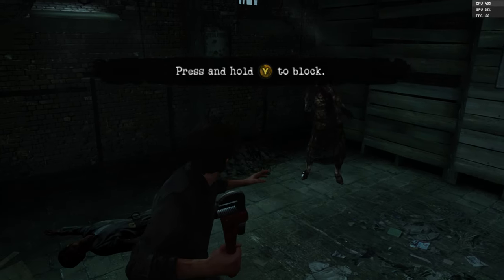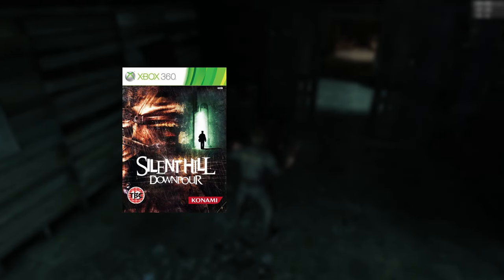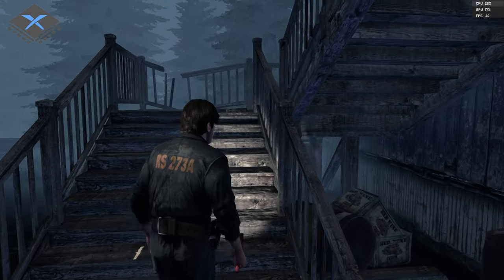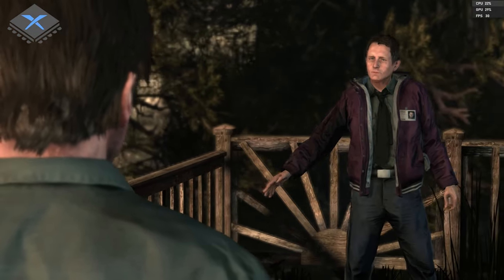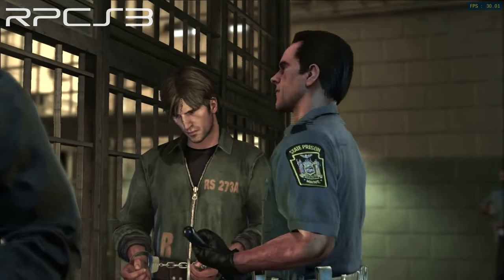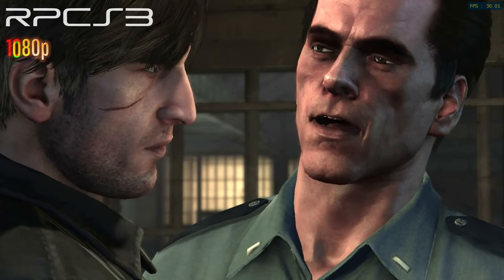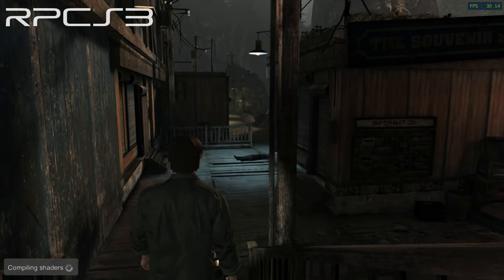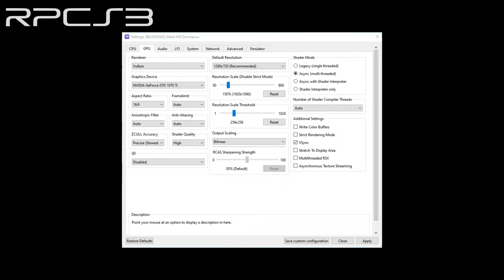Silent Hill Downpour | The best way to play on pc | Xenia vs RPCS3 Comparison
In this video I will emulate both the Xbox 360 and PS3 versions.

Timestamps:
0:00 Intro
0:35 Silent Hill Downpour on Xbox 360 emulator
1:26 Silent Hill Downpour on PS3 emulator
2:21 Comparisons

- Silent Hill Downpour
- Konami
- Playstation 3
- Xbox 360
- Emulators
- Emulation
- Xenia
- RPCS3
- Windows pc